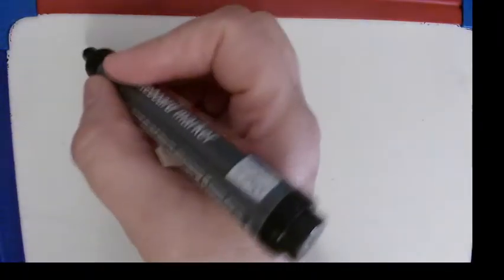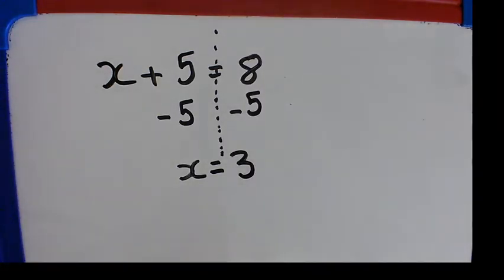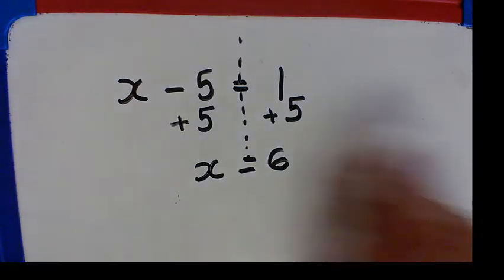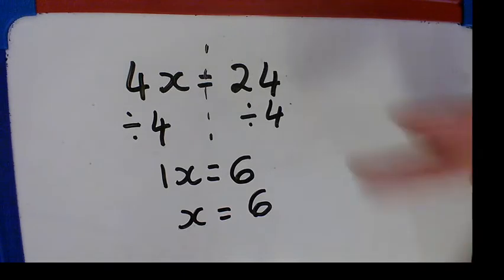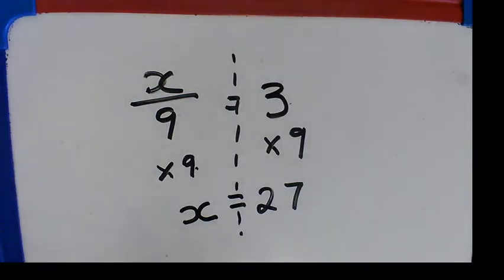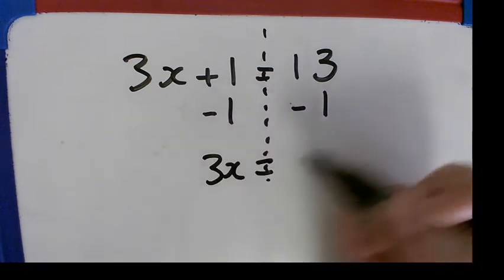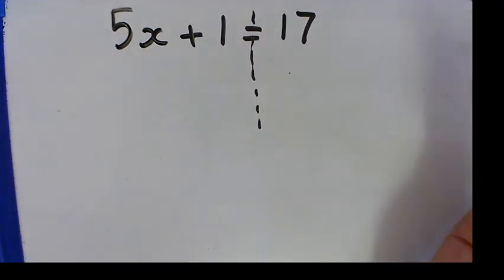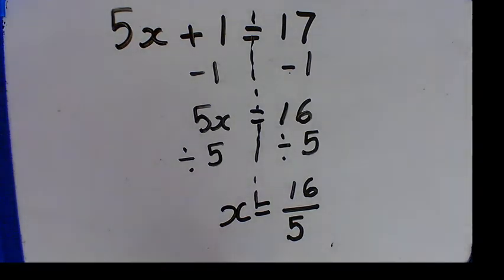Solving Equations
Solving very basic equations